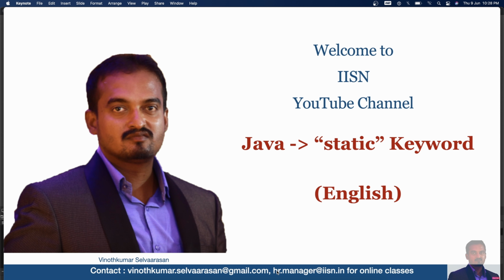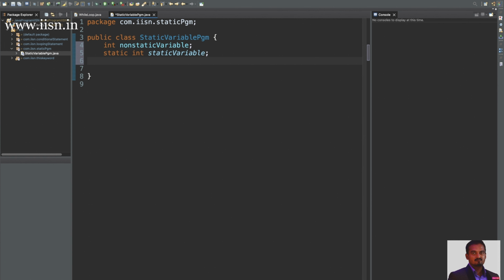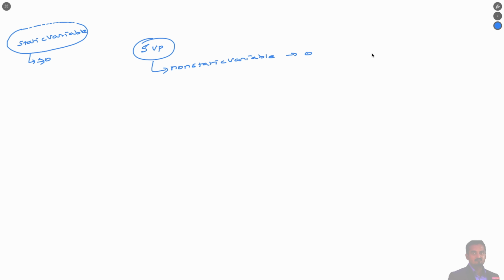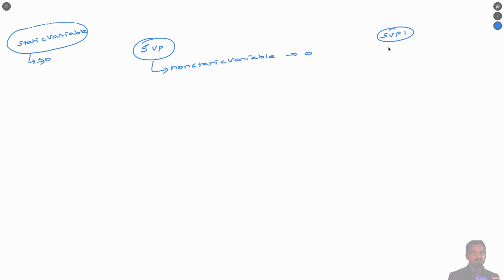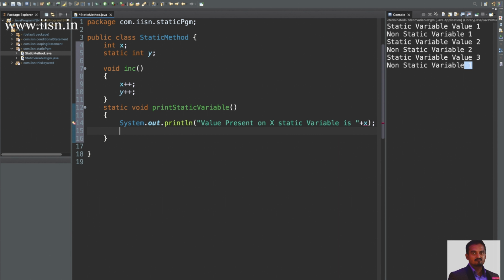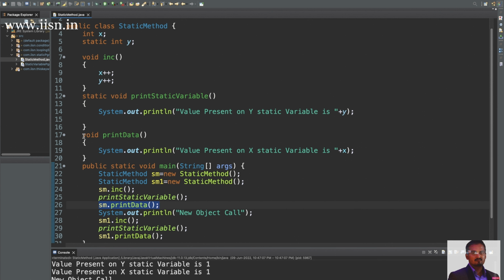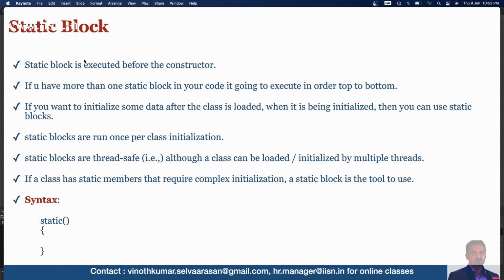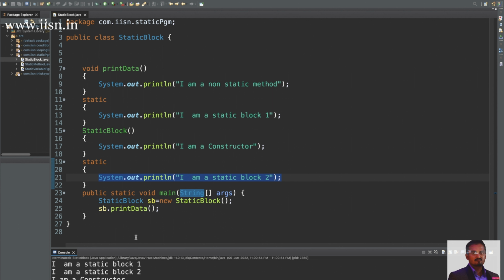Java static Keyword in English | Basics of Java in English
Static Keyword in Java in English

IISN   🙏🙏🙏